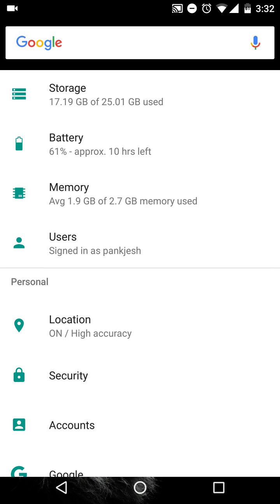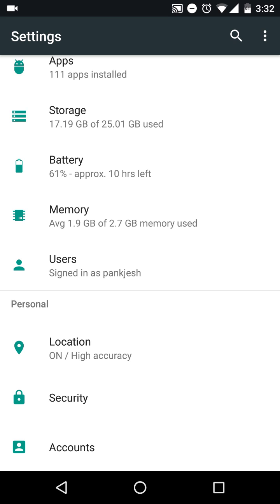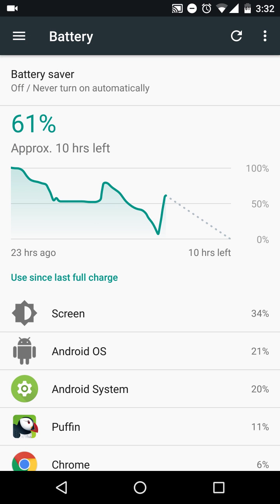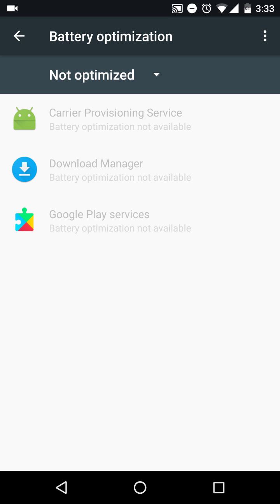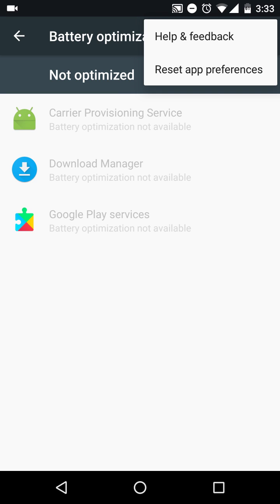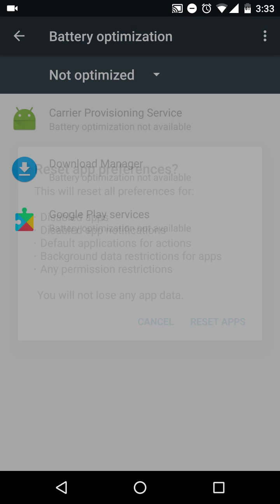Fix for battery drain issue post Nougat update on Nexus 6p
As soon as I updated my phone to Android Nougat, my battery started draining very fast. It would go from 100 to 15 in 5-6 hours. Battery analysis showed Android system as main culprit. Tried some fixes discussed on Reddit with no improvement. Finally tried this one and it worked like charm. Now the battery life has improved compared to Android M. I hope it works for you. Incase it doesn't keep trying some other fixes on Reddit.